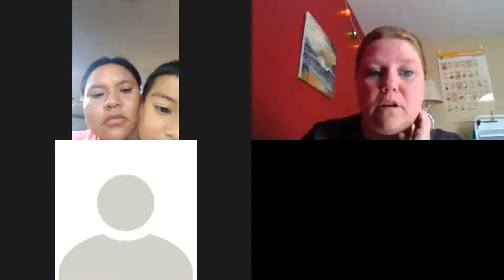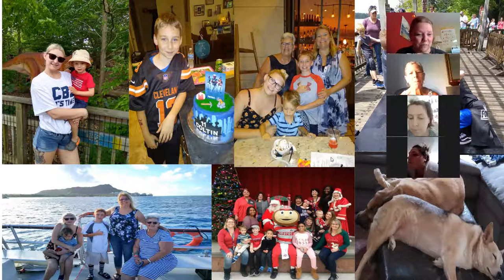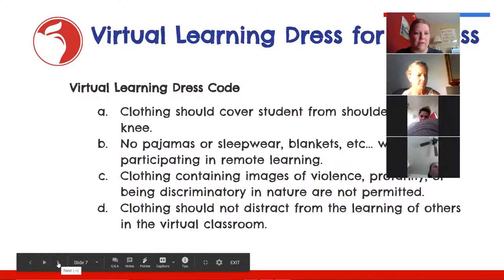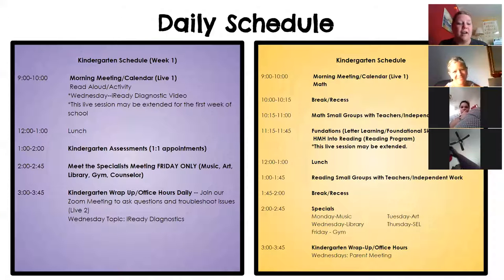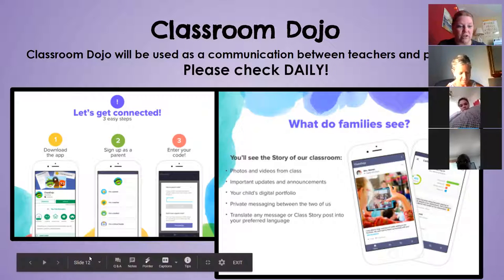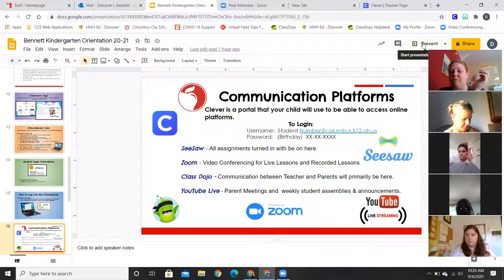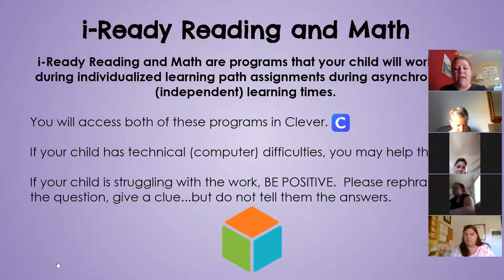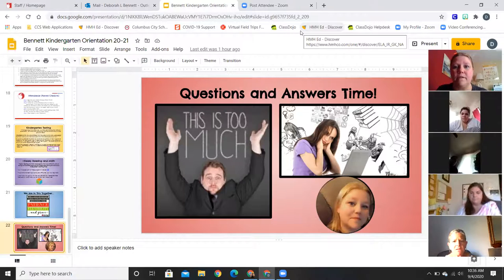Parent Orientation 09/04/2020